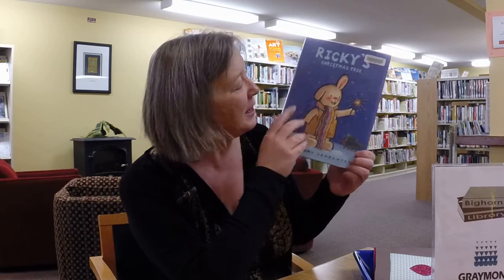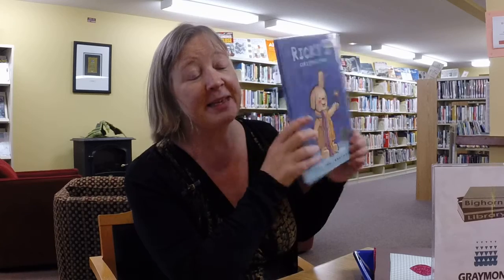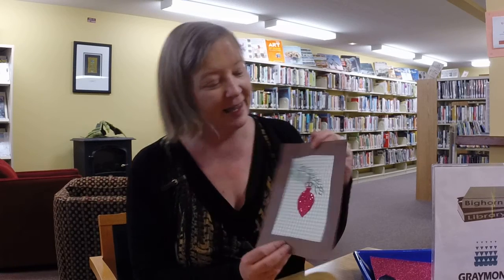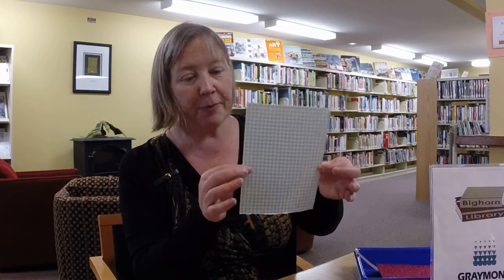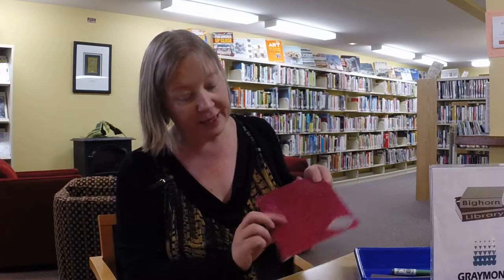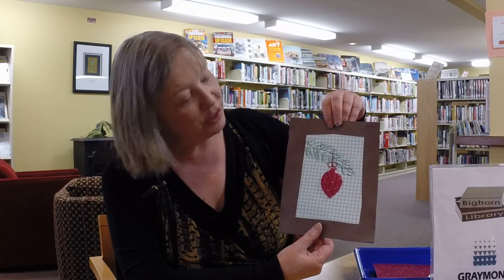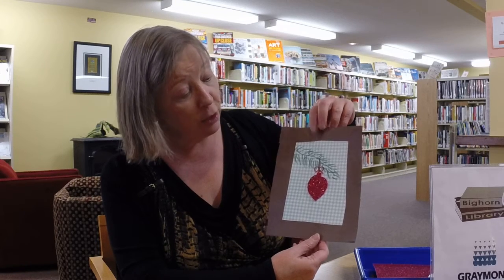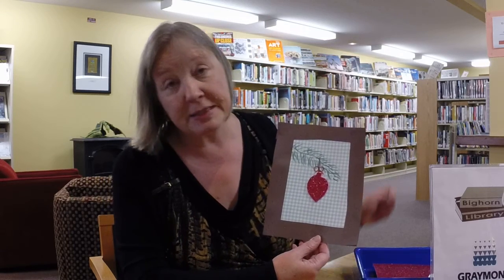Christmas in the Library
Make Christmas special by sharing this sweet story and simple craft with the children in your life.